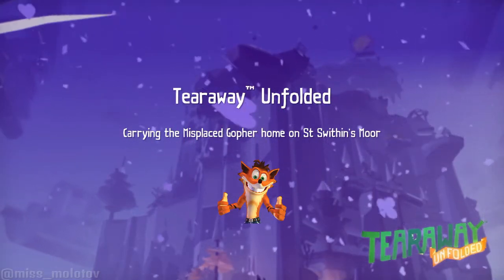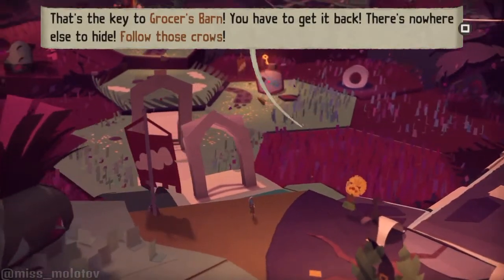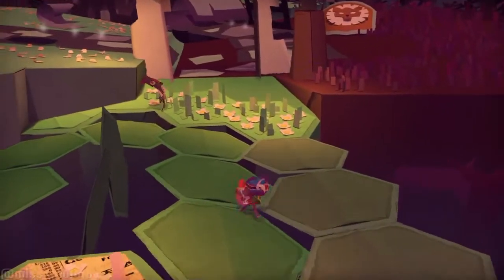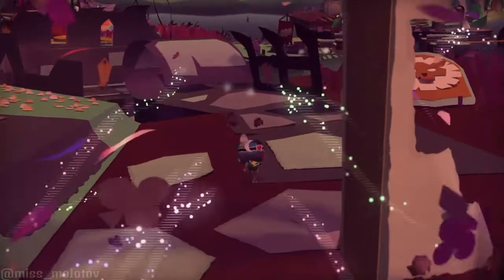Tearaway Unfolded - Misplaced Gopher Location & Walk Through on St Swithin's Moor - PS4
Thumbs up if you like this walk through please, if I know people like them it encourages me to make more :)

Where to find the Misplaced Gopher and a walk through showing how to carry her home.

Completing one gopher mission earns the silver 'Taxi!' trophy.  Completing all the Misplaced Gopher missions earns you the gold trophy 'Chauffeur'.

Find this useful?  Your can buy me a drink :)